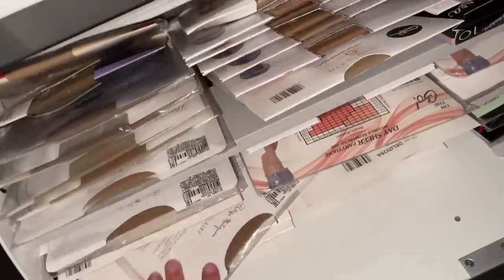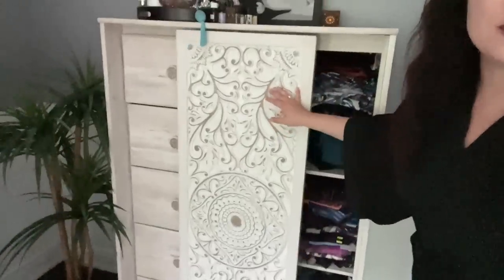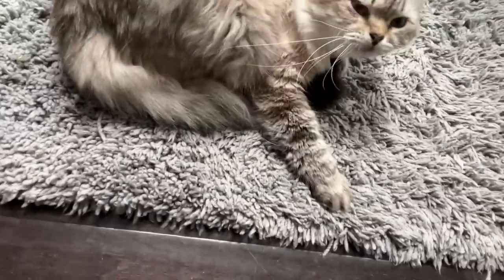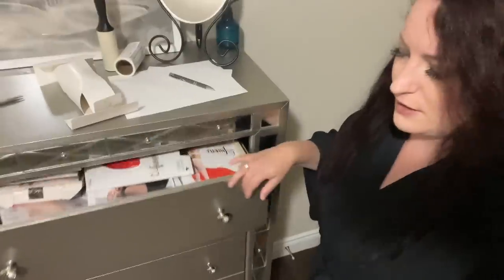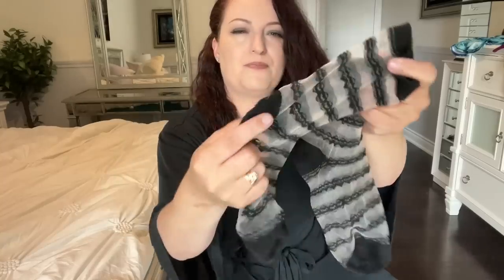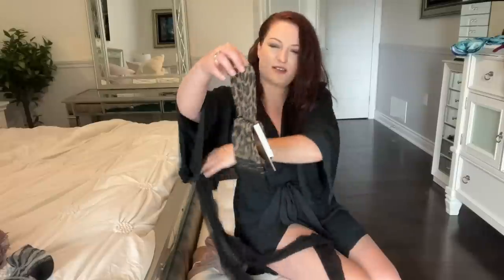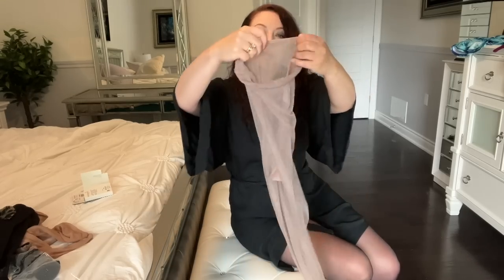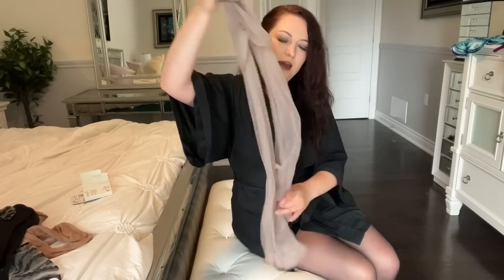My Tights Collection: Nylon Socks, Knee Highs, Thigh High Stockings and Pantyhose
Welcome to my home, come check out my entire tights collection consisting of nylon socks, knee highs, thigh high stockings and pantyhose. I wish I had time to try them all on for you but there are just too many. Hopefully I'll be able to wear them all in this life time. Which nylons do you fancy most?

Music is Artlist Licensed.
Made of Steel by John Coggins